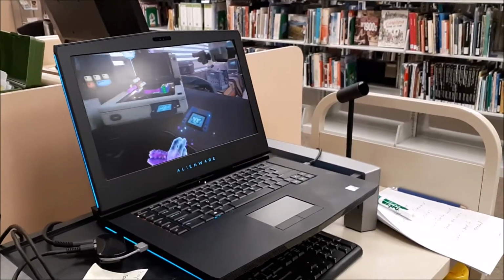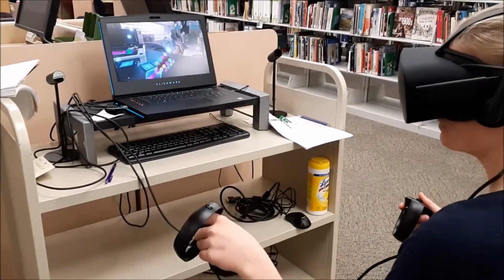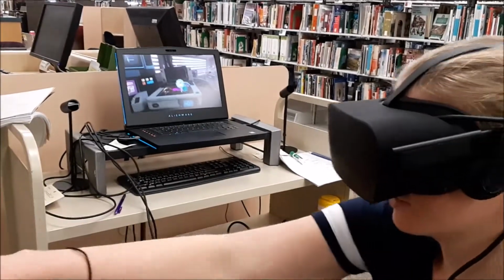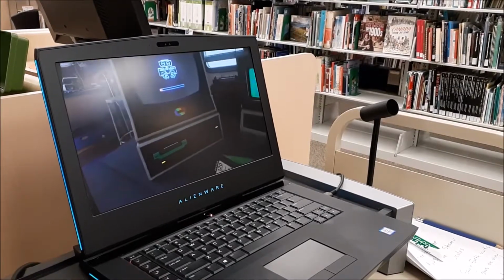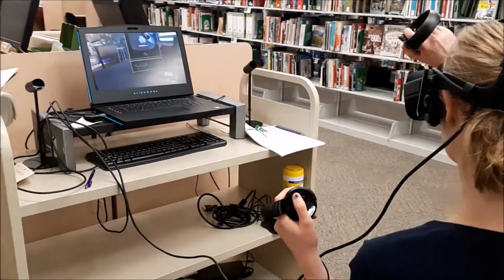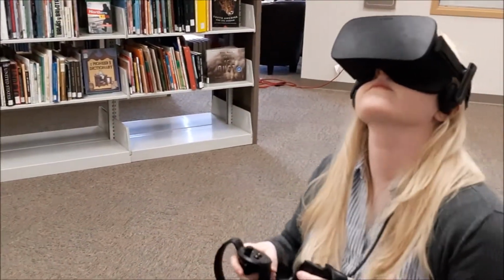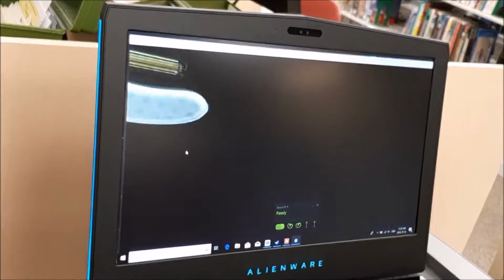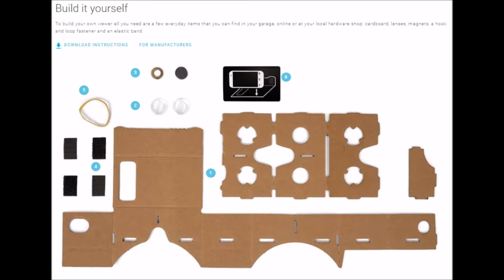Virtual Reality PD Video